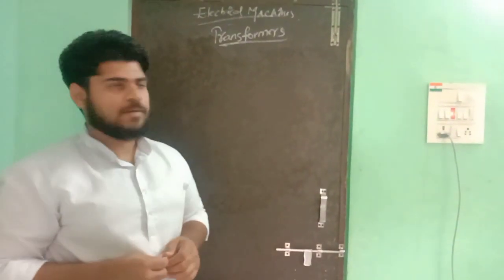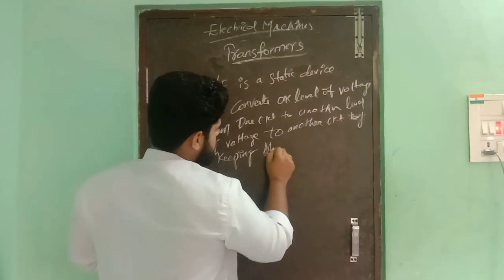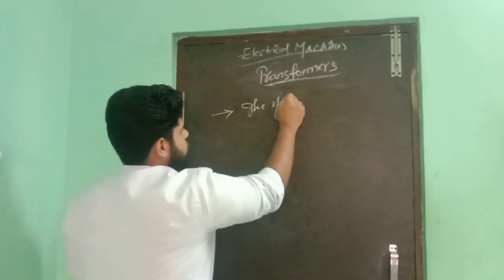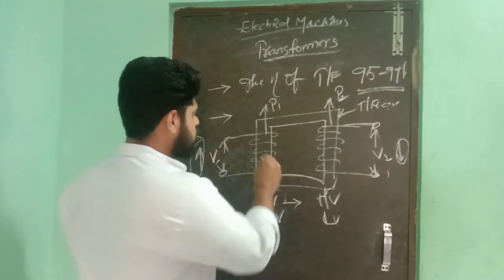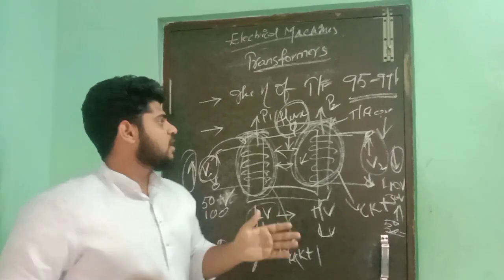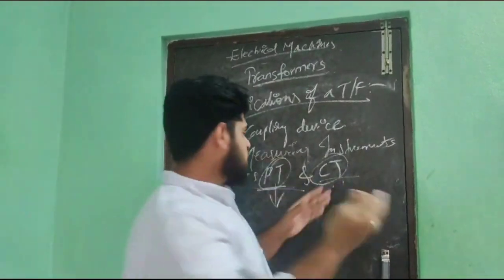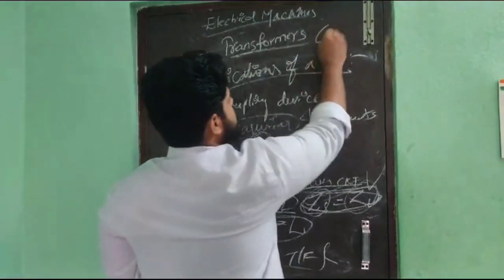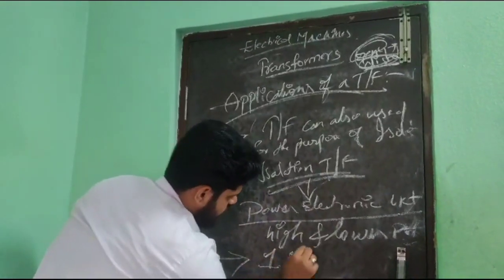ELECTRICAL MACHINES. (TRANSFORMERS)